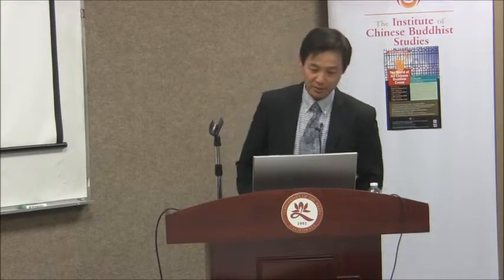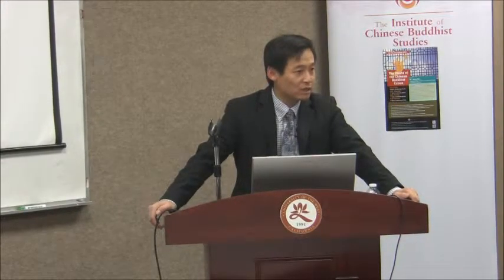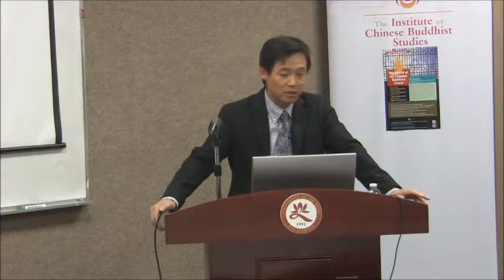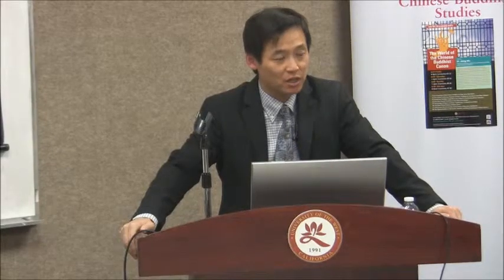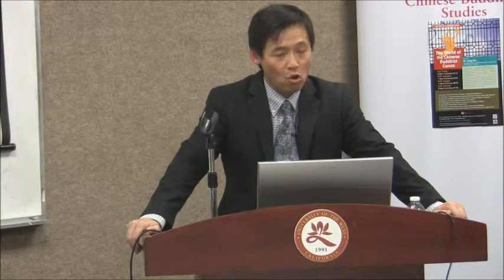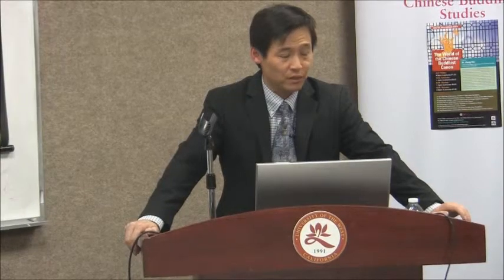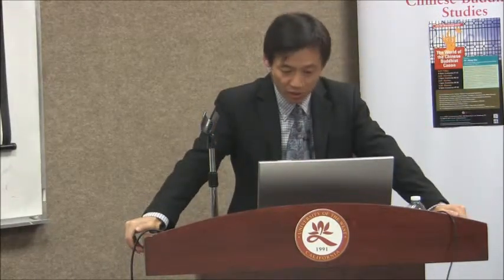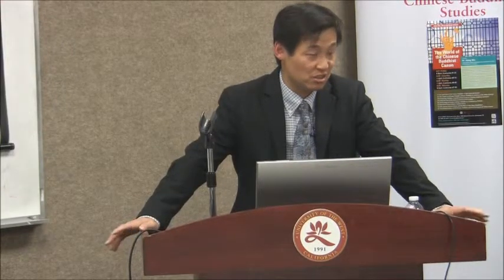Lecture #8 - The Modernization of the Canon Tradition and the Emergence pf Taisho Canon